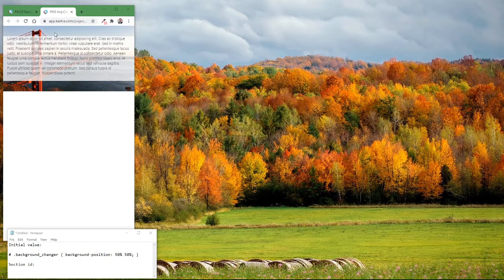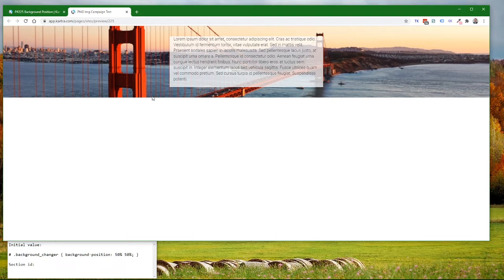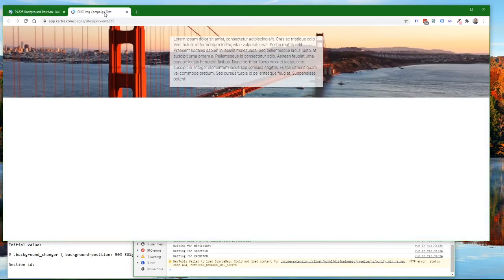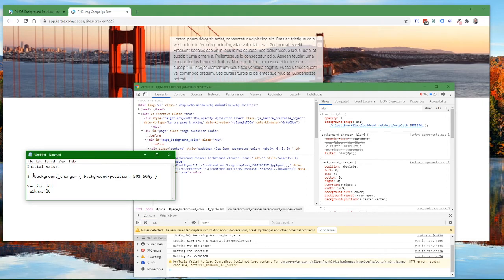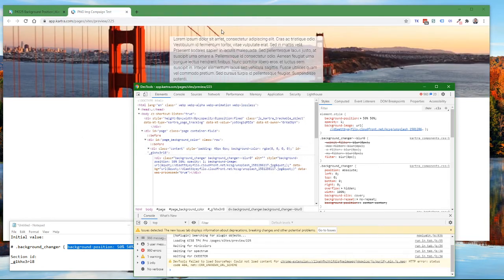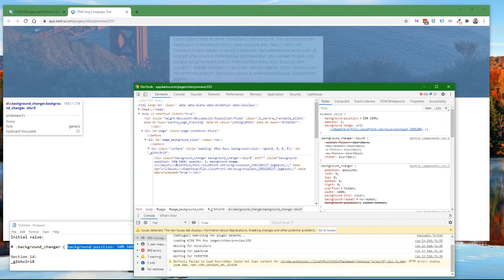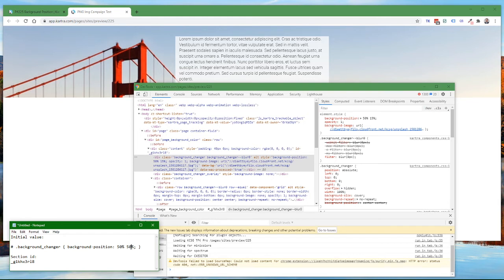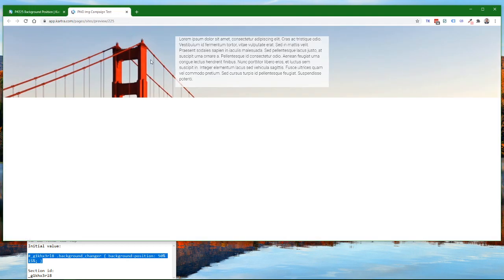How To Customize Background Image Positioning In Kartra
Does the "wrong part" of your background image display at certain window sizes? This video shows how to control which part of your image is most important when it gets cropped to fit your content size.